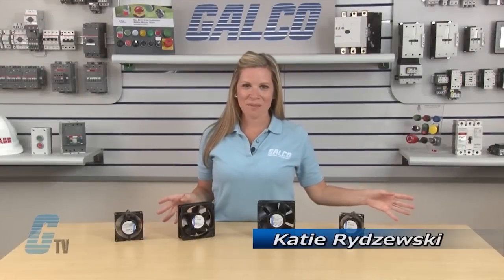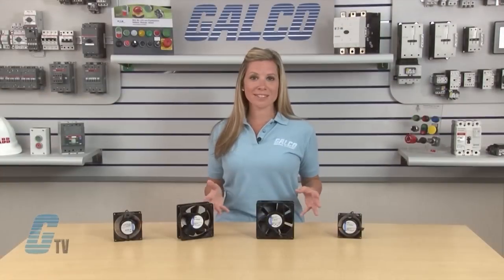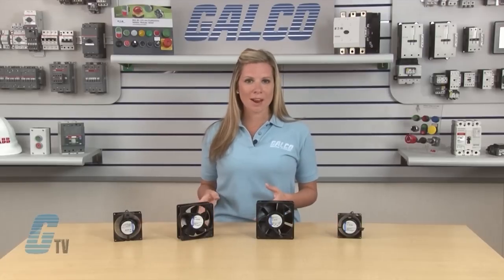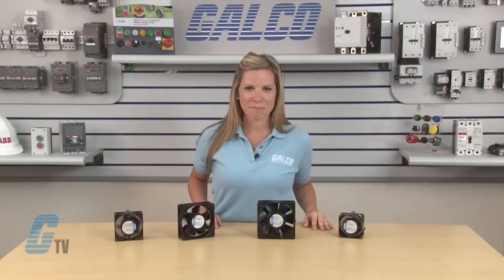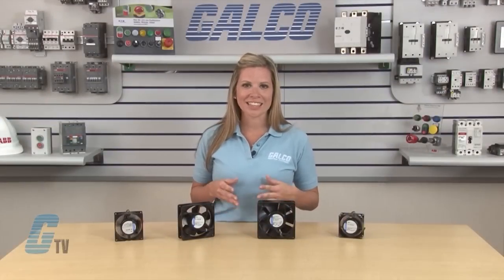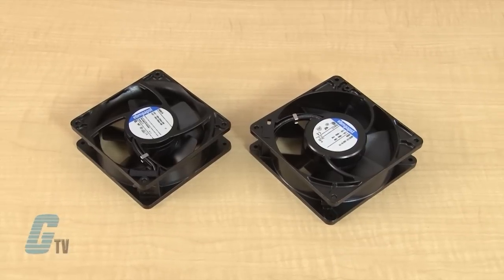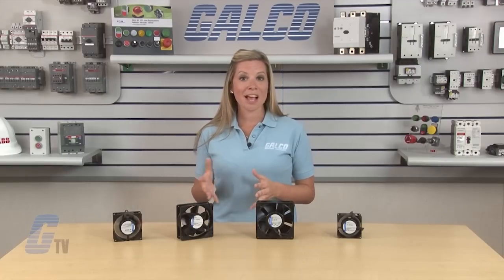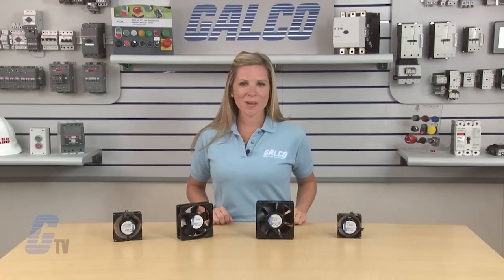EBM-Papst AC Input Square Series Axial Fans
EBM Papst AC Input Square Series Axial Fans presented by Katie Rydzewski for Galco TV.

ebm-papst's axial fans prove their reputation as space-saving wonders by moving air for hot or cold air exchange in a wide variety of devices and systems. The outstanding features of axial fans are their small installation depth, low noise level and exceptional efficiency, and are particularly well suited for air flow through heat exchangers. Furthermore, with GreenTech EC technology, the axial fan becomes a intelligent energy saver for an extremely wide range of applications.

To find more EMB Papst AC Square Axial Fans from this video, go

Galco is a Factory Authorized Stocking Distributor for Over 150 Brands of Industrial Electrical & Electronic Automation, Controls and Component Products; On-Site and Send-In Repair Services for Industrial Control & Automation Products for Over 2,000 Brands; Engineered Systems Integration, Retrofits & Upgrades for Variable Speed Drives, CNC, PLC Systems, Dynamometers & Test Stand Applications. or call us at .